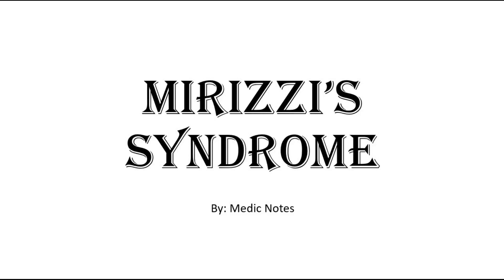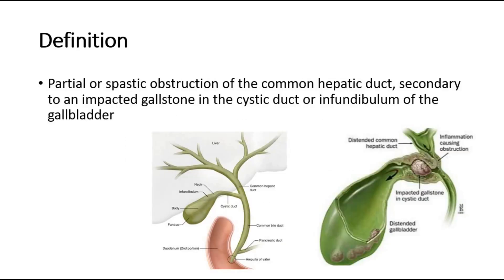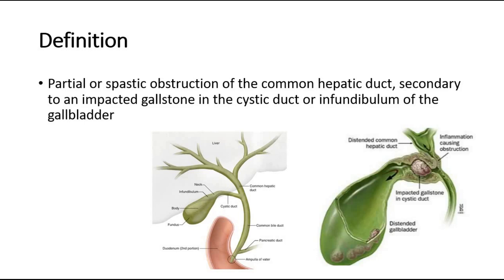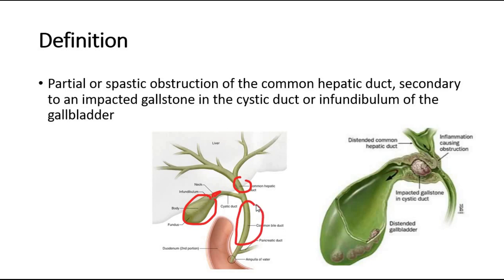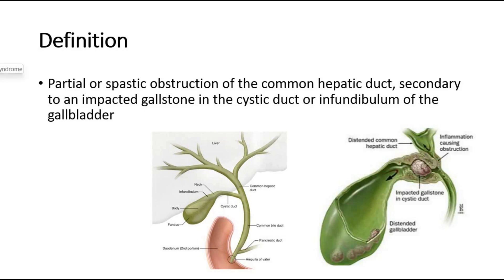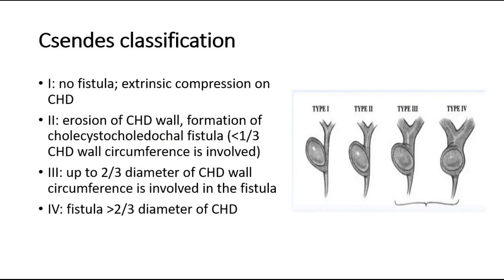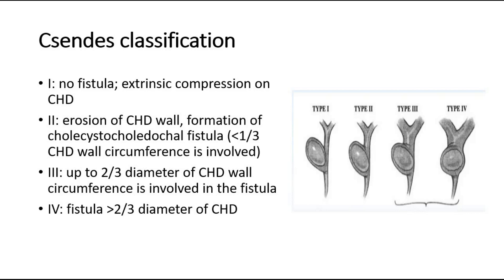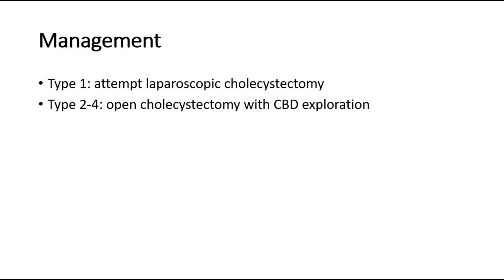Mirizzi's syndrome - definition, Csendes classification, treatment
Mirizzi's syndrome is a rare complication in which a gallstone becomes impacted in the cystic duct or neck of the gallbladder causing compression of the common hepatic duct, resulting in obstruction and jaundice. The obstructive jaundice can be caused by direct extrinsic compression by the stone or from fibrosis caused by chronic cholecystitis (inflammation). A cholecystocholedochal fistula can occur.